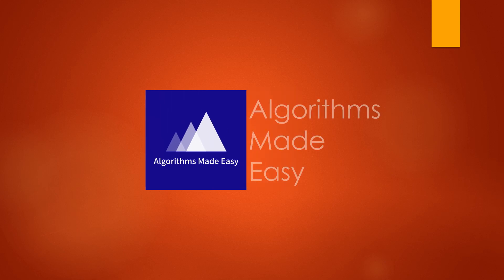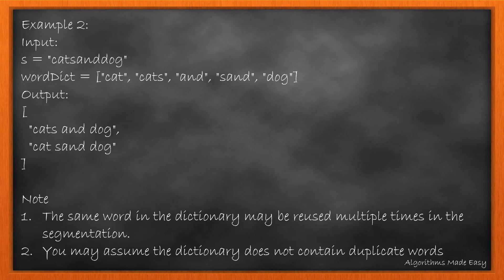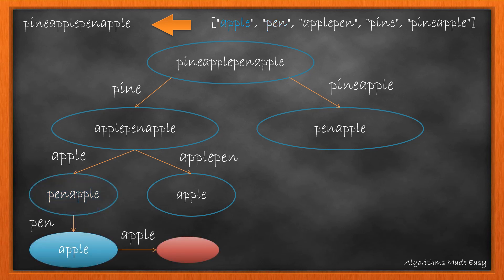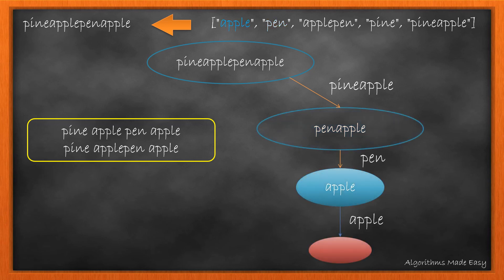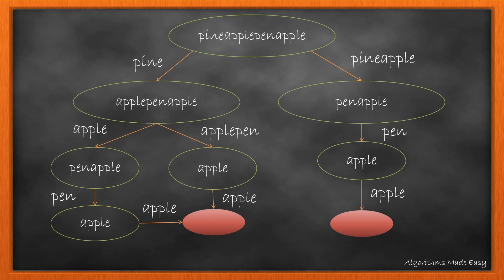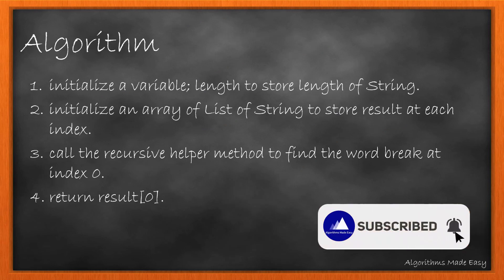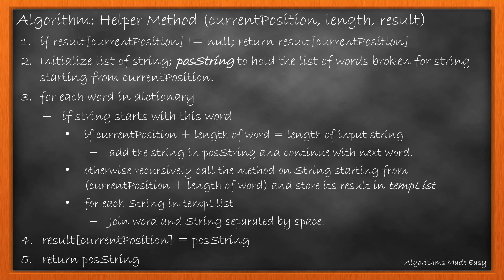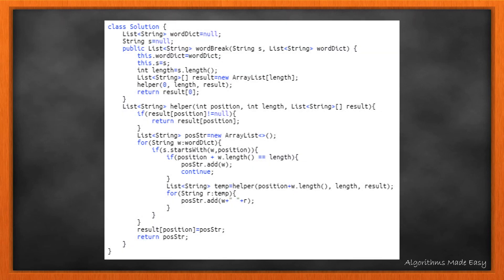Word Break II | Day 30 | DP Memoization [ July LeetCoding Challenge ] [ Leetcode #140 ] [ 2020 ]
The day 30 problem in July Leetcoding Challenge. ( Word Break II ).
Dynamic Programming Solution with Memoization.

Problem statement:
Given a non-empty string s and a dictionary wordDict containing a list of non-empty words, add spaces in s to construct a sentence where each word is a valid dictionary word. Return all such possible sentences.

Note:
The same word in the dictionary may be reused multiple times in the segmentation.
You may assume the dictionary does not contain duplicate words.
Example 1:

Input:
s = "catsanddog"
wordDict = ["cat", "cats", "and", "sand", "dog"]
Output:
  "cats and dog",
  "cat sand dog"
Example 2:

Input:
s = "pineapplepenapple"
wordDict = ["apple", "pen", "applepen", "pine", "pineapple"]
Output:
  "pine apple pen apple",
  "pineapple pen apple",
  "pine applepen apple"
Explanation: Note that you are allowed to reuse a dictionary word.
Example 3:

Input:
s = "catsandog"
wordDict = ["cats", "dog", "sand", "and", "cat"]
Output: